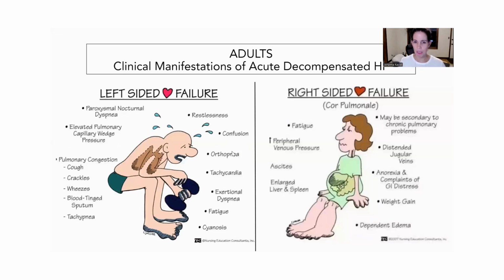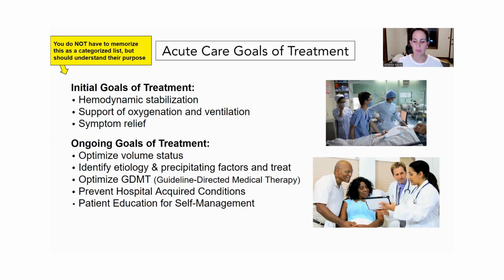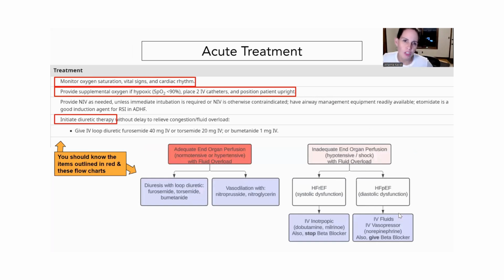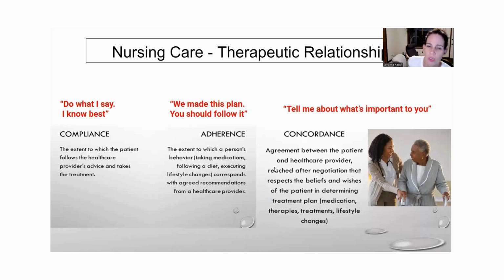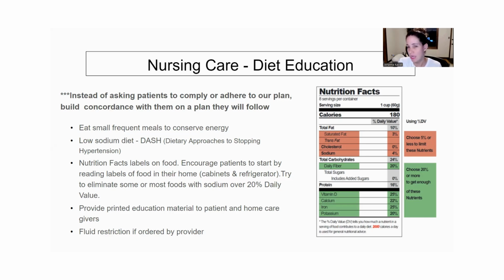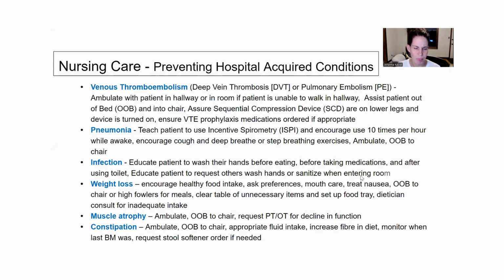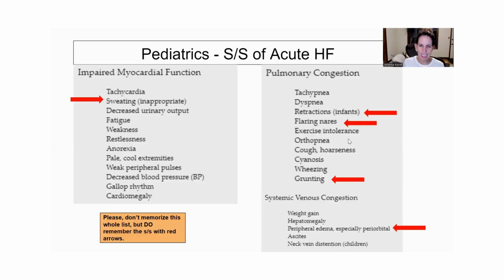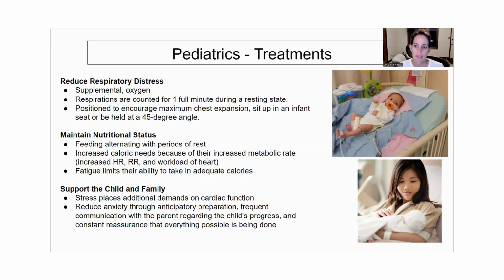Acute Decompensated Heart Failure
Adult and pediatric ADHF treatments and nursing care